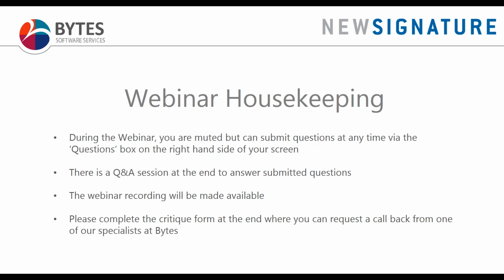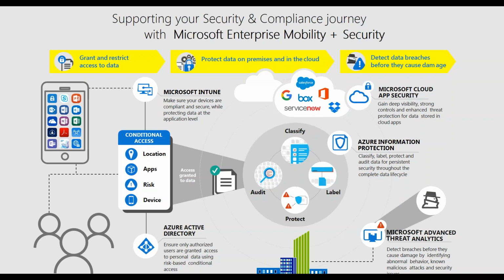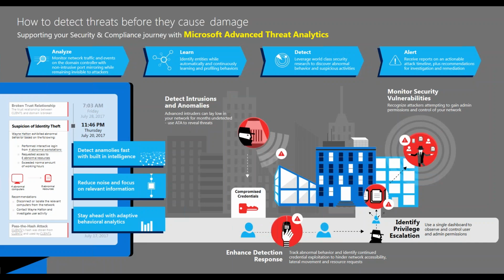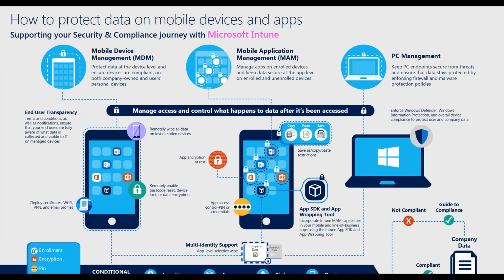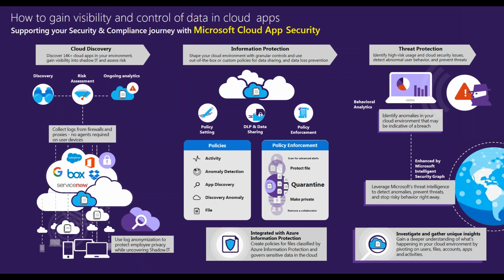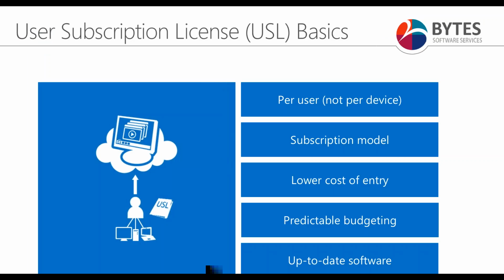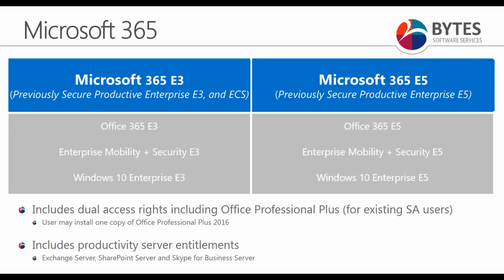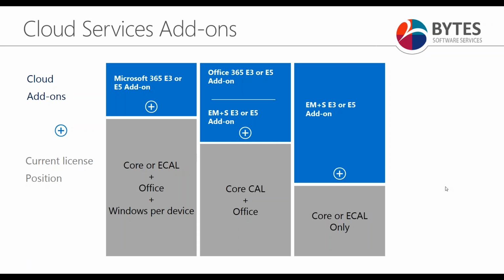Making The Most of Microsoft 365 - EM+S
What do you know about Microsoft 365?

It’s the new solution from Microsoft that will play a big part in enabling you to provide secure, desktop solutions to your employees.

Whether you currently use Office 365, are looking to enhance your cloud strategy, or want to improve mobility and staff productivity – understanding your options from Microsoft is vital! Microsoft 365 is one integrated solution consisting of Office 365, Enterprise Mobility + Security and Windows 10 enterprise, all designed to safeguard your business data and simplify your IT.

Join Bytes and certified Microsoft partner, New Signature as we give you an overview of Microsoft 365 and delve deeper into the innovative security elements and detail how Enterprise Mobility + Security allows you to enhance security and the management of Apps and protects against threats - both on premises and in the cloud.

• Overview of Microsoft 365
• Security elements of Microsoft 365 – EM+S
• Case Study – Talk Talk
• Microsoft 365 next steps – Deployment & Engagement Strategy
• Licensing Considerations
• Q & A